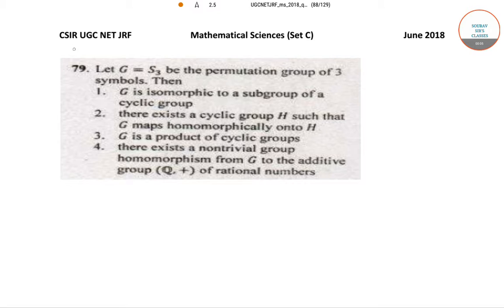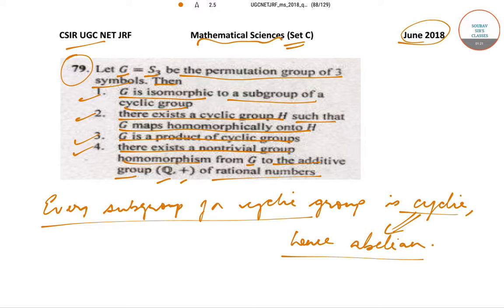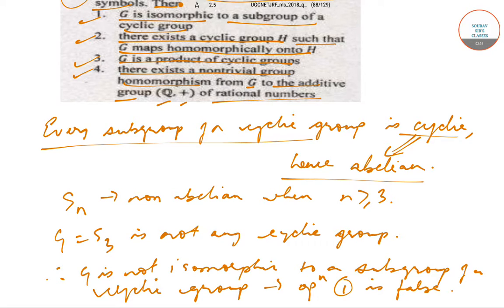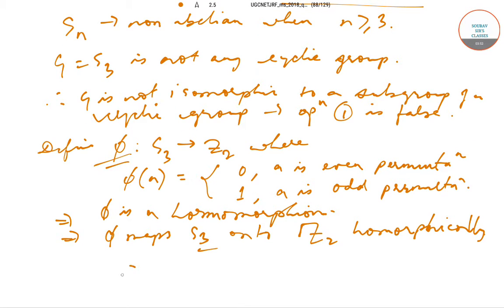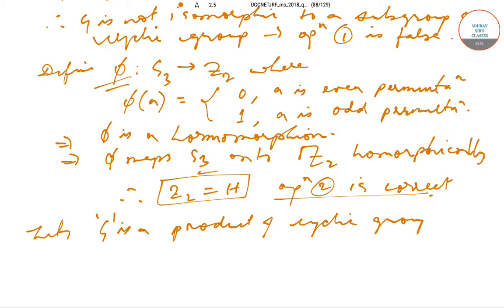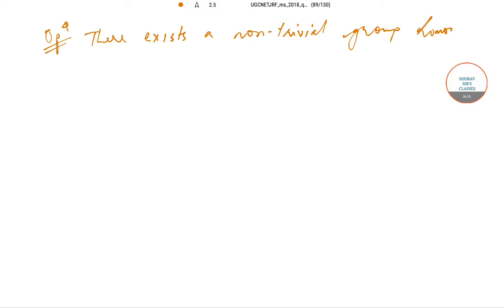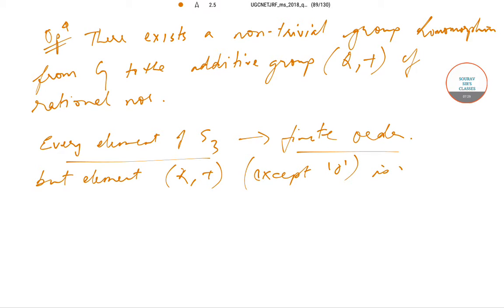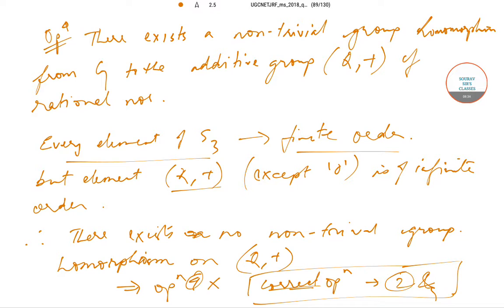MATHEMATICAL SCIENCES SET C CSIR UGC NET JUNE #2018 QUESTION 79 WITH SOLUTION 9836793076